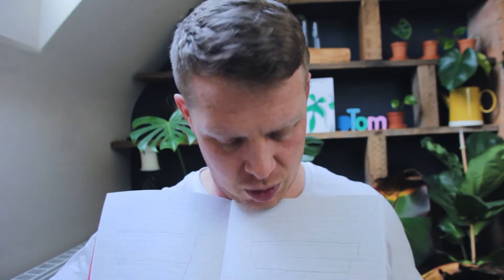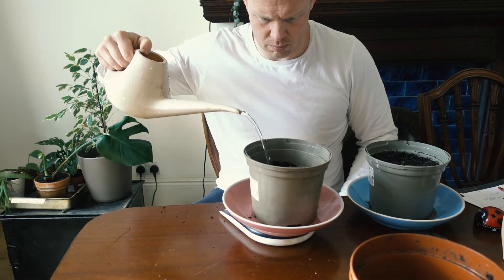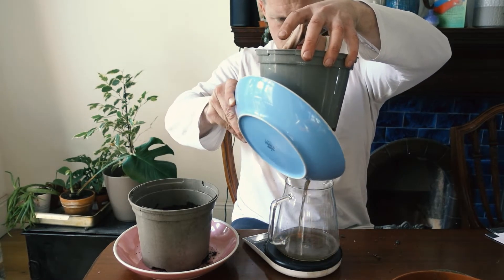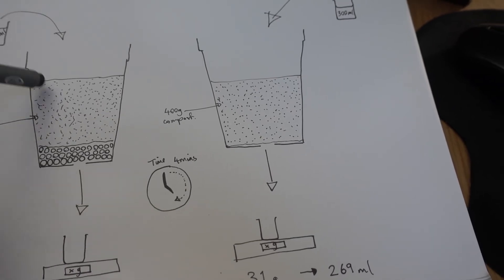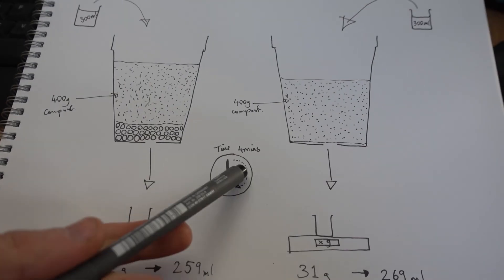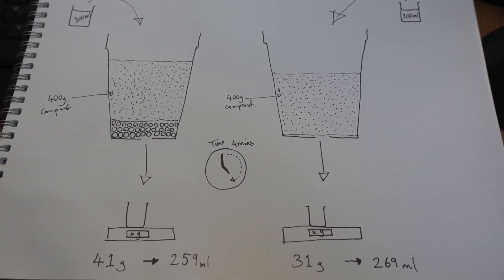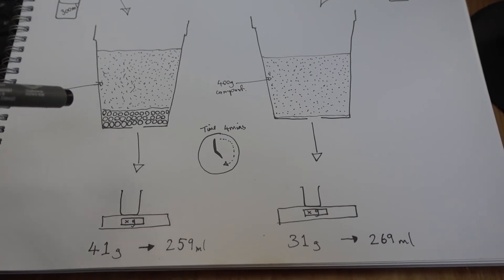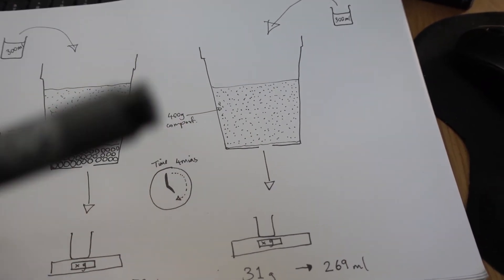Do Rocks Help Drainage? Plant Myths (Video Experiment)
Plant people get pretty heated about this one.  I personally think it's a waste of time.  It's not going to make much difference to your plant's health. You just don't need to do it.

I was intrigued though. So I decided to test it and see whether there was any effect.  I weighed the water that came out of the bottom. I wanted to see if I could bust this garden myth with a simple home made experiment anyone could try.

Intro:
Experimental method: 0.22
Why bother with the test?: 1.07
Why do some soils drain better?: 2.04
Why is gravity and capillary action relevant?: 2.58
The Experiment: 4.21
Results: 5.30
Conclusion: 6.00

I've heard that it can cause the water to collect in the compost above the gravel rather than at the bottom of the pot.  This makes sense but I doubt it will make much difference to the health of your houseplants.